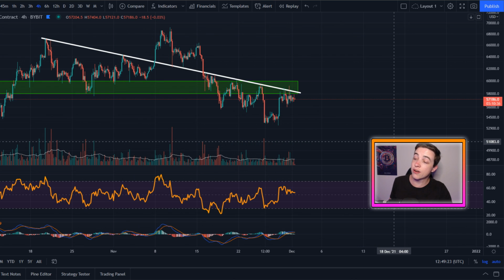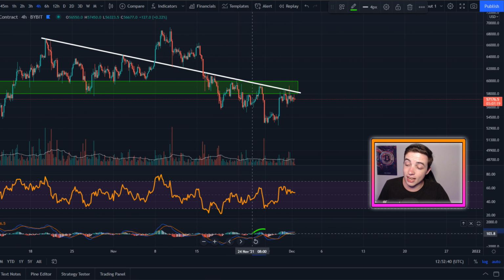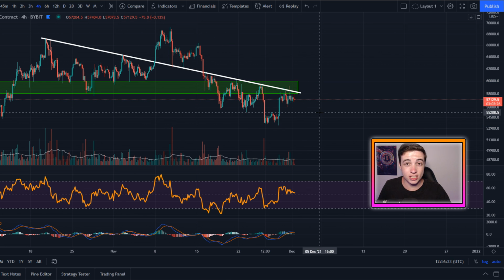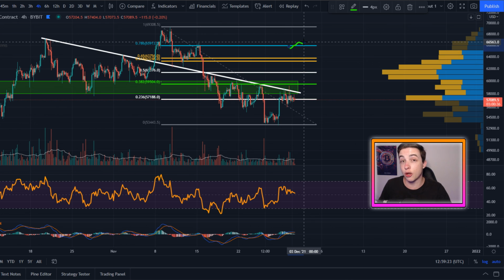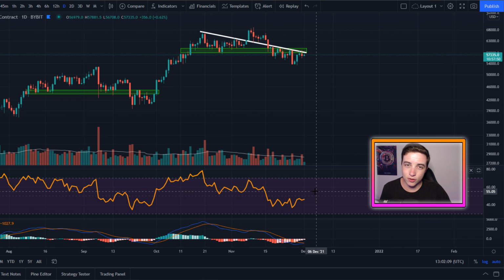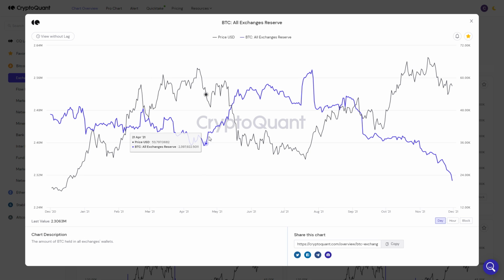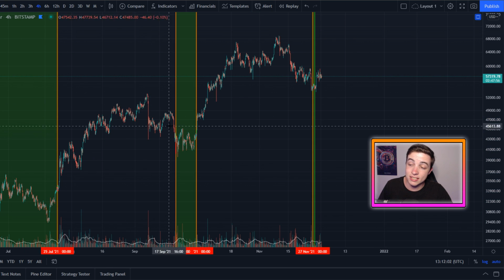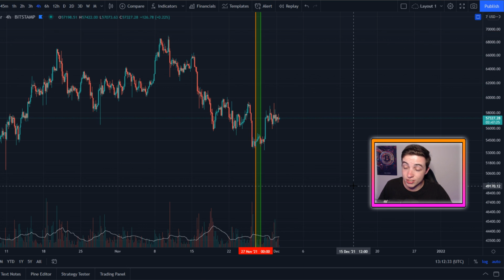BITCOIN HOLDERS GET READY (Breakout Soon)!! BITCOIN NEWS TODAY & BITCOIN PRICE PREDICTION 2021 (BTC)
Timestamps:
Intro 0:00
Important Bitcoin Analysis! 0:36
Bitcoin Holders MUST See This! 5:27
Outro 9:05